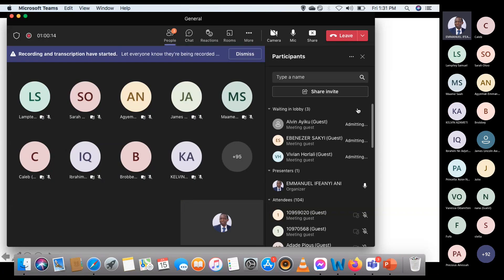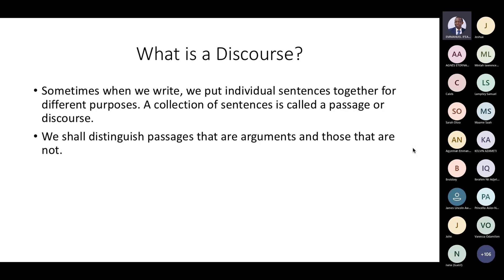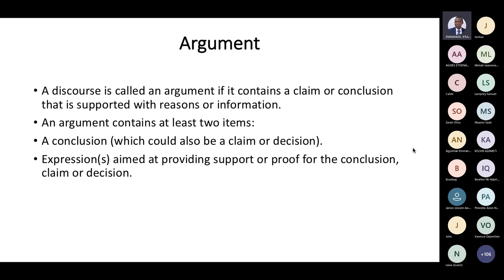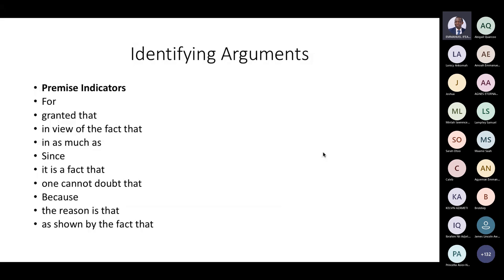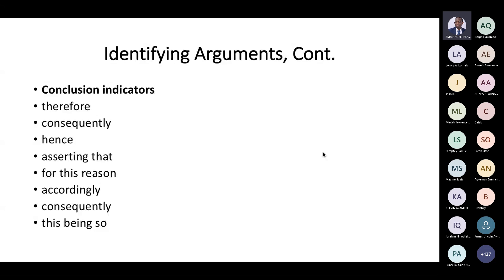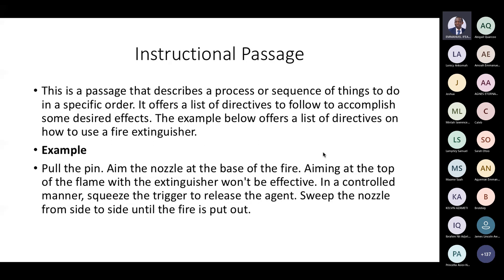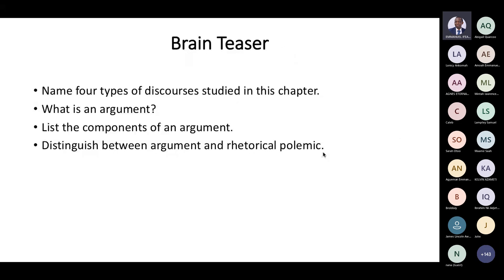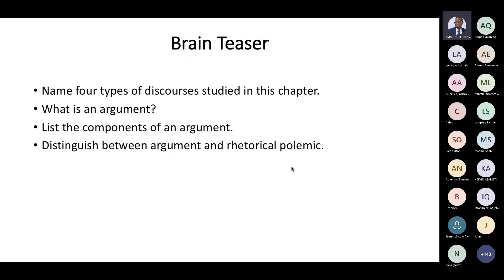Discourses Main 13